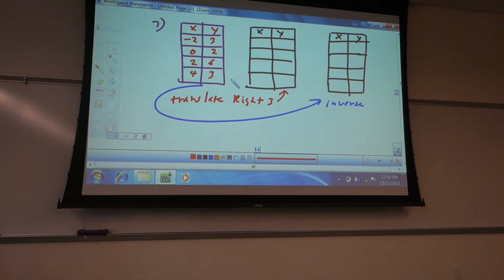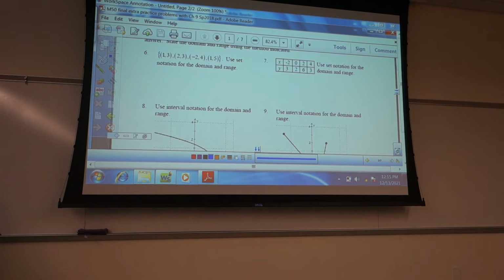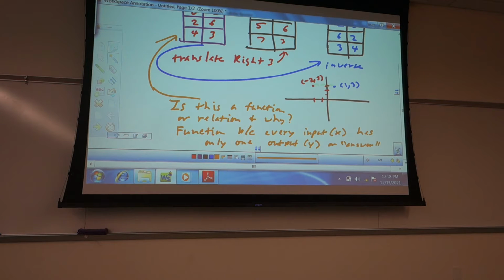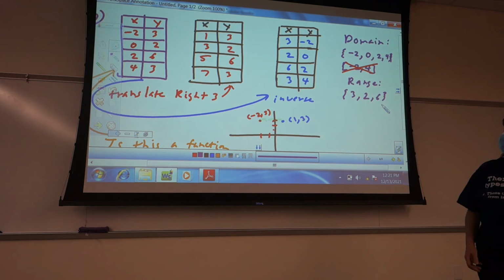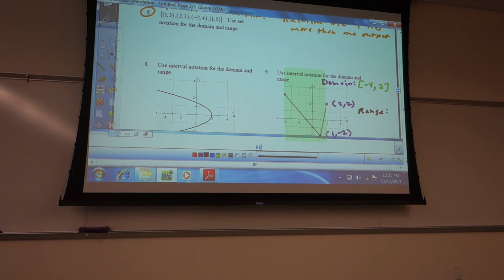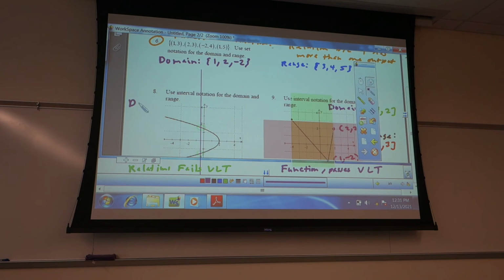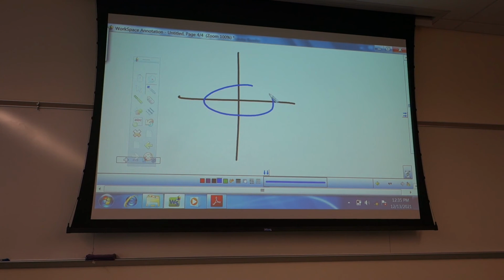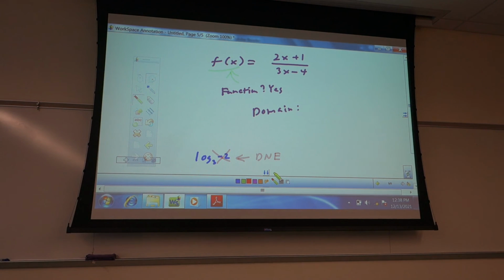Math 50 Finals Review Units 1 3 Dec 13 Part 1